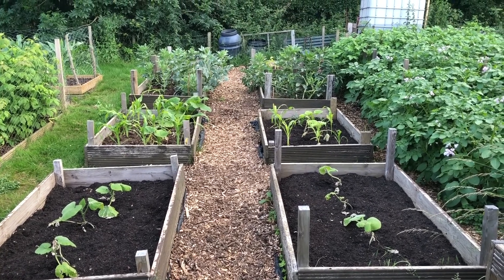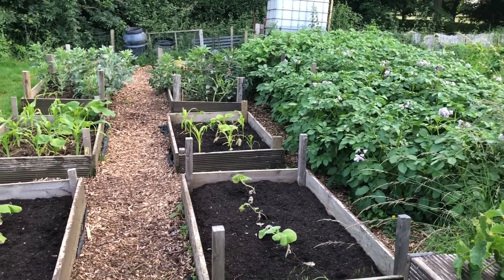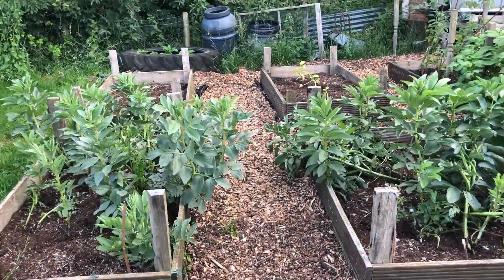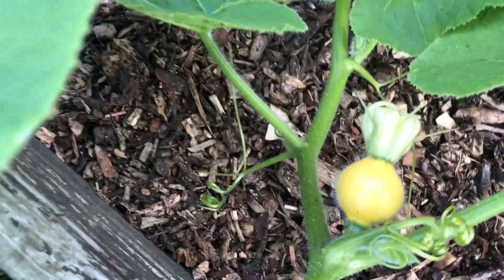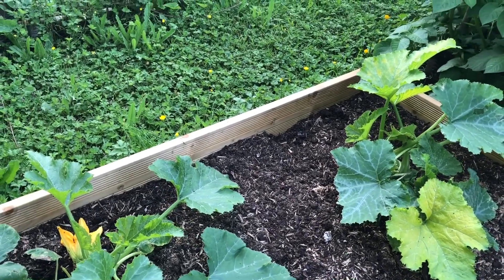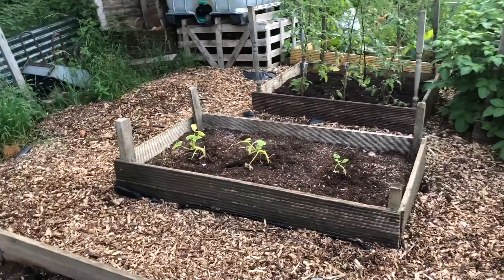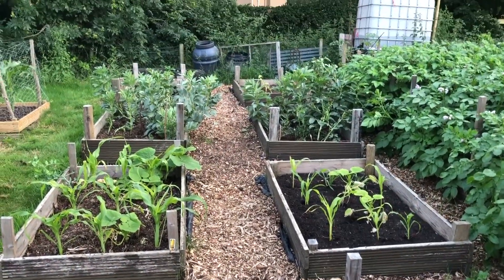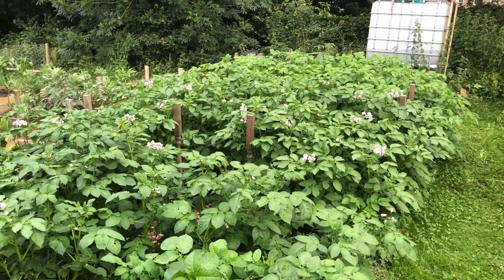Allotment update 4th July 2021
Tonight at the allotment we harvest the remaining garlic, more broad beans and the first potatoes and plant out more summer squash and white sweet potatoes.

Muddy Mole Etsy shop

Mrs Brimbles Etsy shop